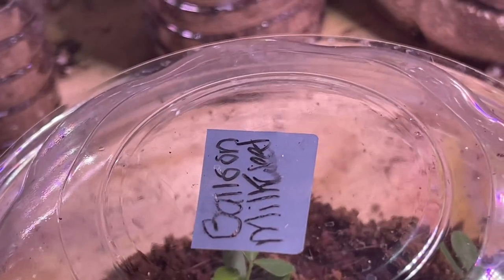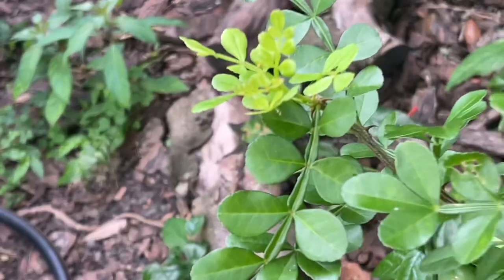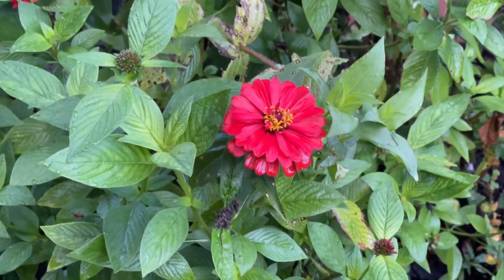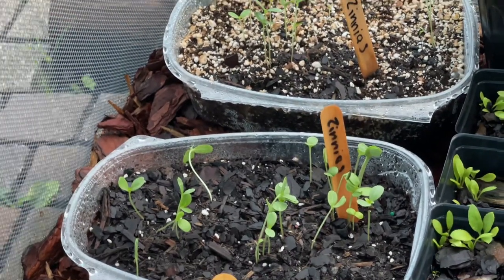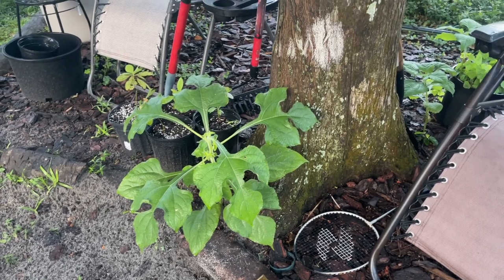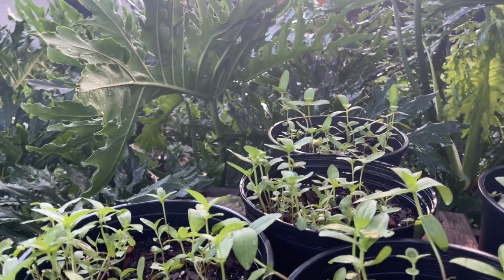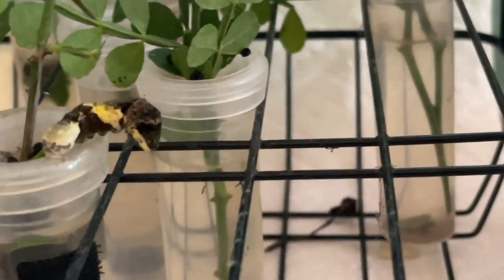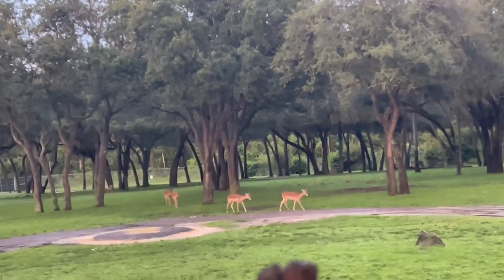UPDATES, Seeds, my GARDEN, my French Bulldog, CATERPILLARS & More | Gardening Vlog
Just a few days in my gardening life covered vlog style, including finding more swallowtail eggs, checking in on caterpillars, a morning walk through my garden and dinner at a Disney Resort.  Sit back, relax and enjoy.

Orange Pruning Shears:

3 Pack

3 Pack If Orange Pruners

CATERPILLAR ENCLOSURES:

Porayhut Enclosures (my milkweed huts)

Medium Butterfly Enclosure with Floral Tubes too

Large Butterfly Enclosure

Dwarf Sunflower Seeds

Parsley Seeds

BOOKS:

Butterfly Field Guide

Butterfly Gardening

The Monarch Butterfly